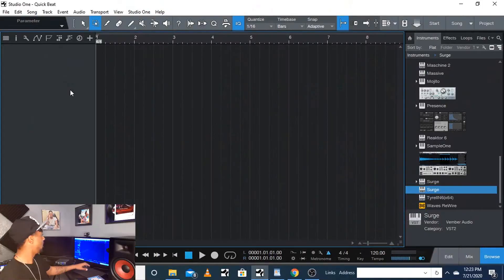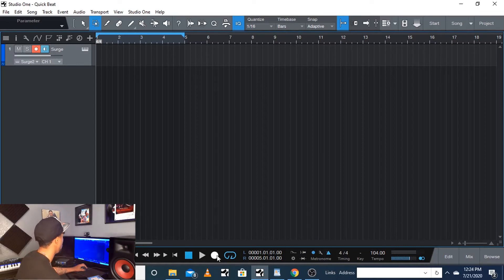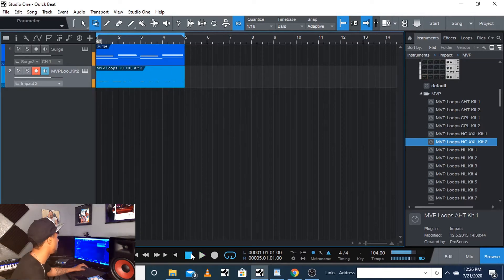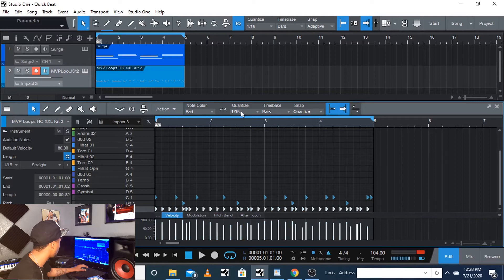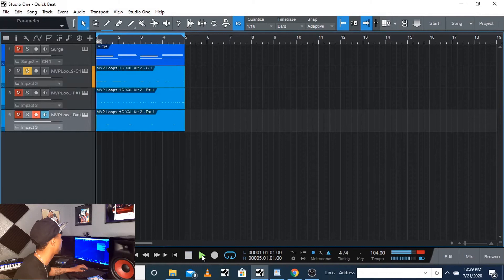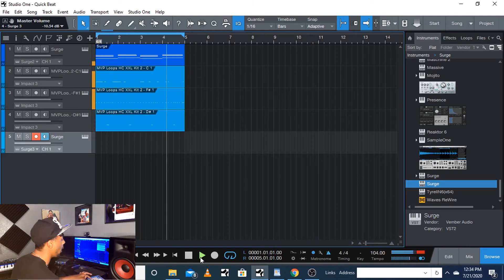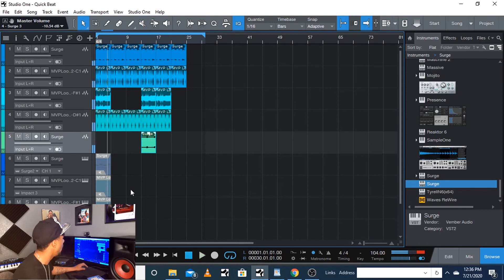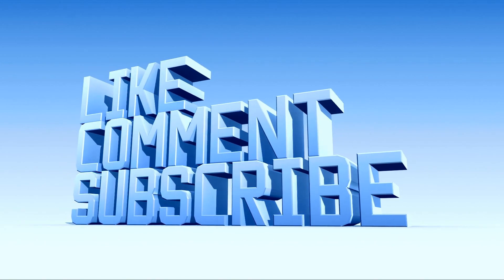How To Make A Beat Quick and Easy | Studio One 4 Professional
Next video, learn more advanced tips on how to make a beat in Presonus studio one 4 professional. From scratch to finish learn what making a beat is all about in studio one 4. This tutorial will help you
as a beginner on presonus how to get the beat going.